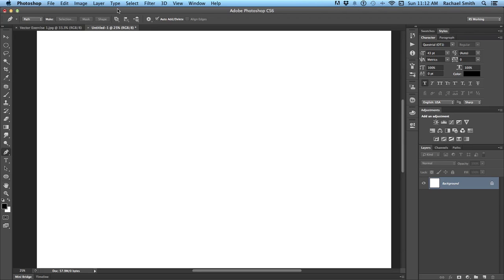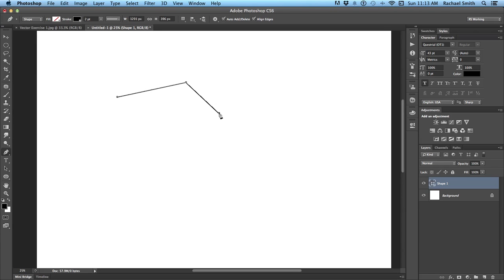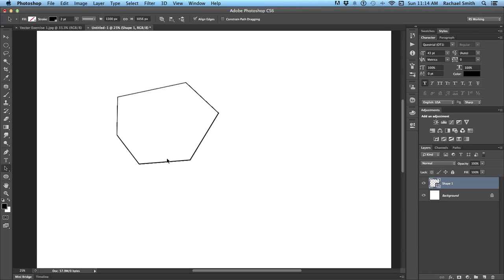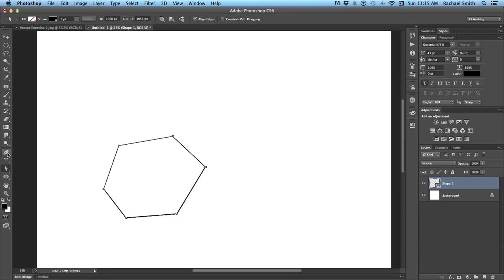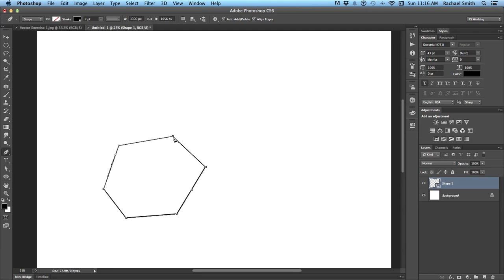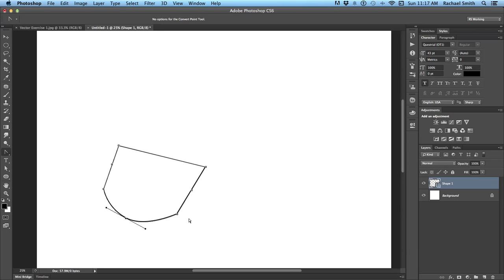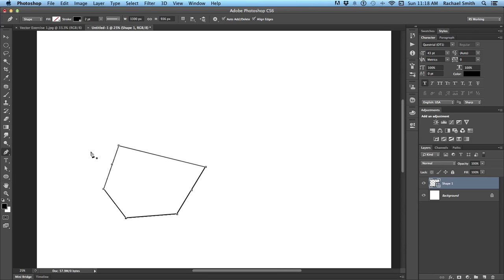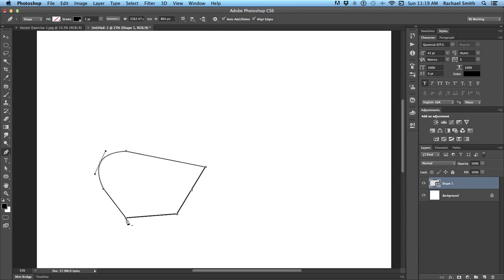Photoshop Pen Tool Introduction